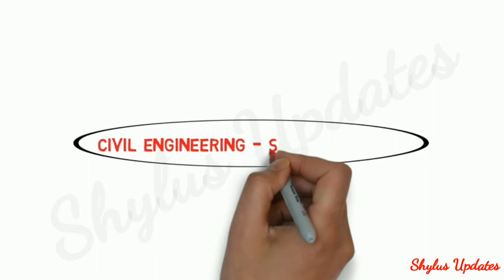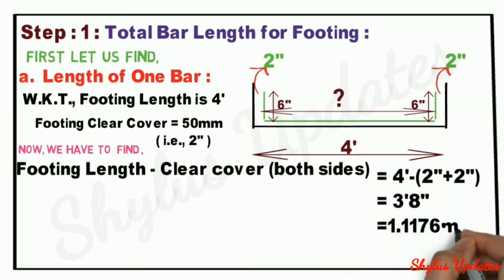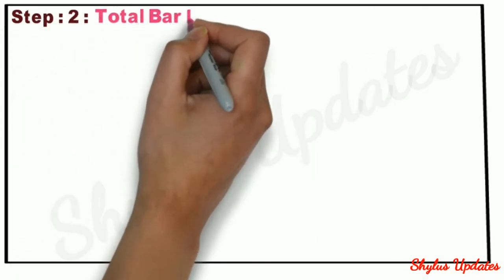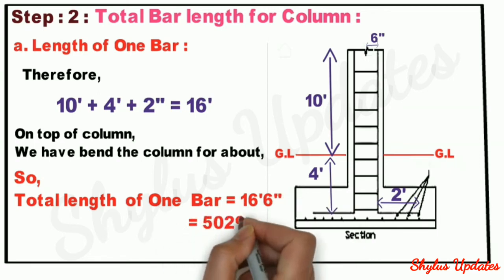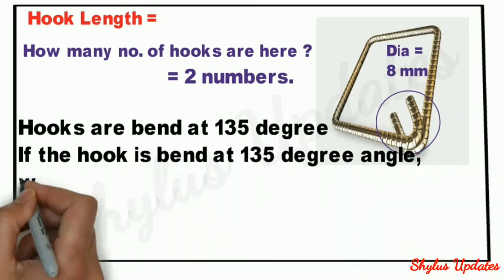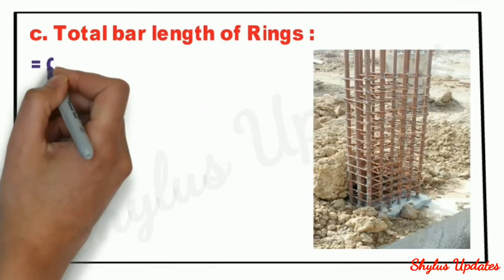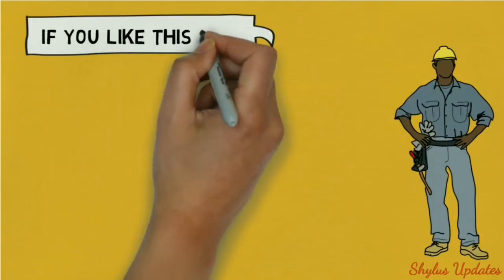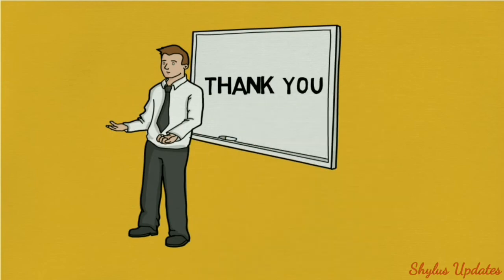Cost Estimation for One Column | Bar Bending Schedule for Column | BBS | BOQ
The steel quantity in column footing can be calculated very easily. Before calculating the steel read carefully given footing drawing and note all the important points like.

1.Footing. (Length, Width, Thickness).
2.The diameter of Footing reinforcement.
3.A grade of reinforcement is going to use.
4.The spacing of the reinforcement (c/c).
5.Hook’s length (If needed).
6.Concrete Covers of the Footing. (Top and Bottom).